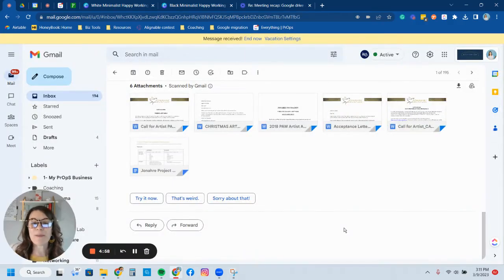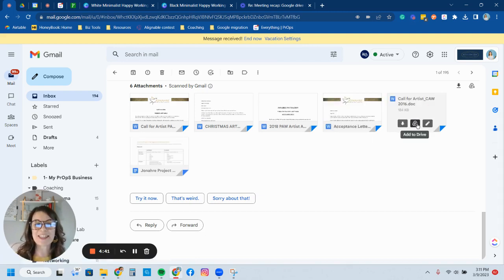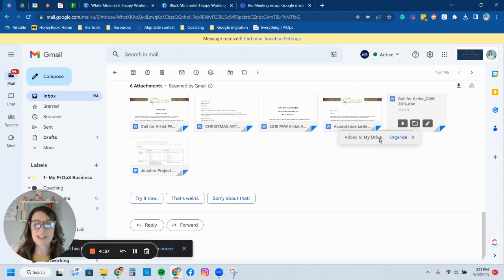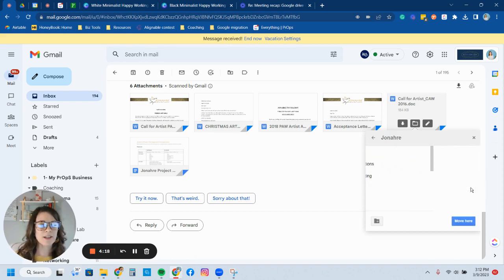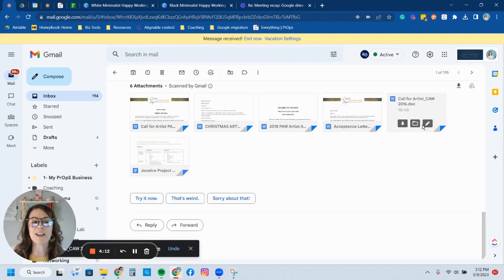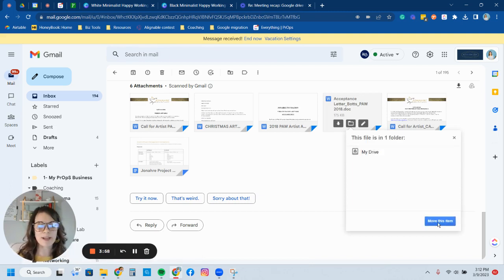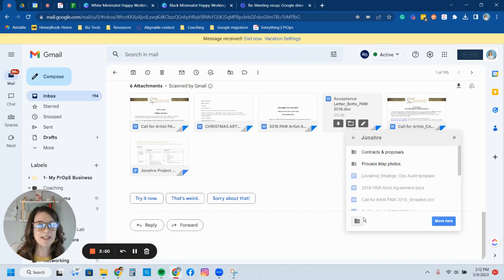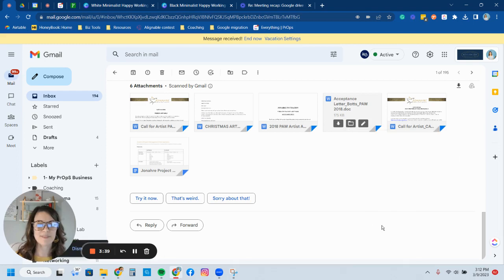How to Save Gmail attachments directly to your Google drive + 2 other secret tricks!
Did you know you can create a folder in your google drive without leaving your Gmail? Check out this video for a tutorial on this and 2 other time-saving email attachment tips!

Cassie Hayes, of the Premier Ops Spot, walks you through these Time-Saving Gmail Features:
1. Saving attachments directly to your Google drive
2. Moving attachments directly from your Email
3. Creating a new folder in your drive directly from your Email

Are you a small business owner, freelancer, or service provider? If you're spending too much time manually copying & pasting the same individual emails every week, using Gmail templates will save you a ton of time and energy you can shift instead towards creative or strategic thinking. for more SMALL BUSINESS OWNER TIPS just like this one!

Cassie Hayes is an Operations Director and Founder of the Premier Ops Spot Agency, helping nonprofits and 6- and 7- figure business owners optimize operations and manage people, processes and projects so they can focus on revenue growth, scaling, and new initiatives. She and her team offer Process Mapping, Project Management Set up, Google Workspace setup and Organization, and custom systems set-ups, as well as long-term support through VA & Ops Director retainers.